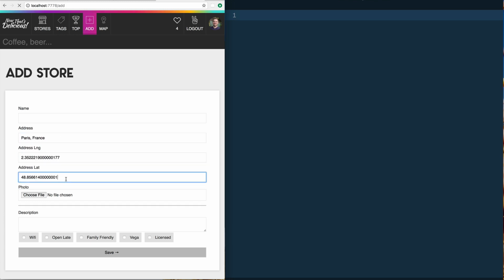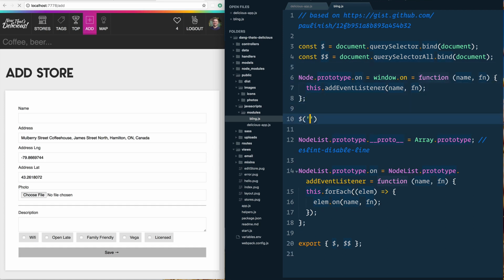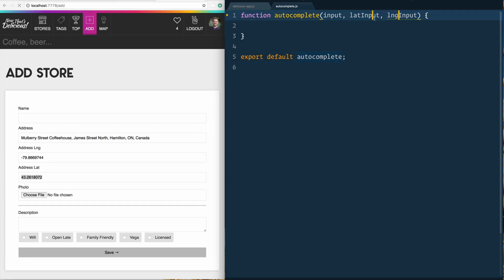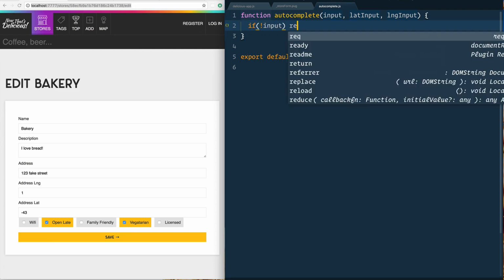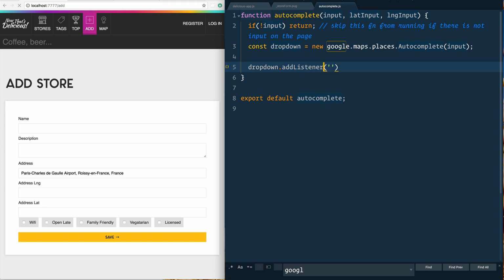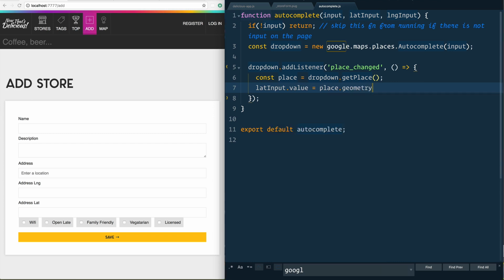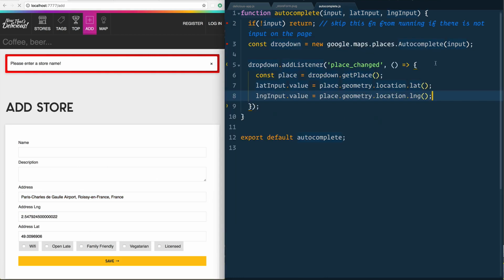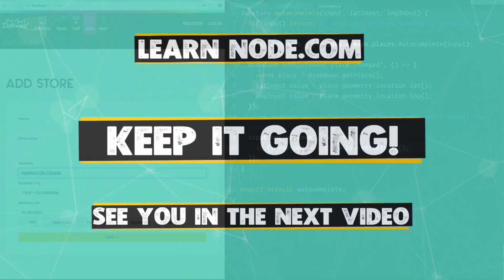16 Geocoding Data with Google Maps